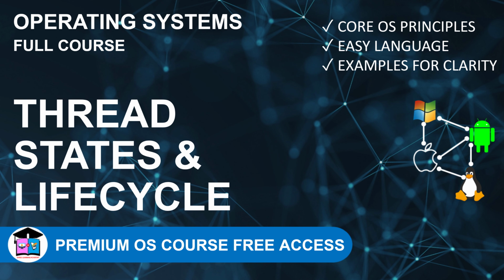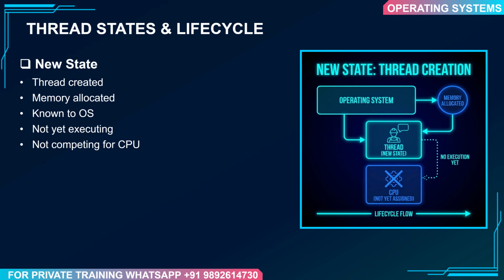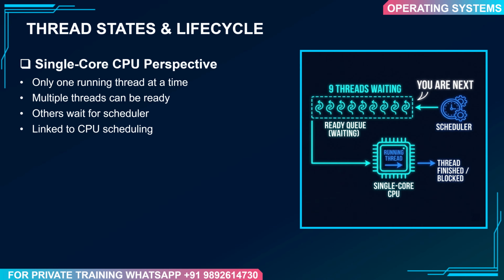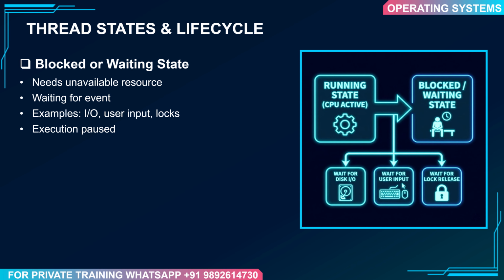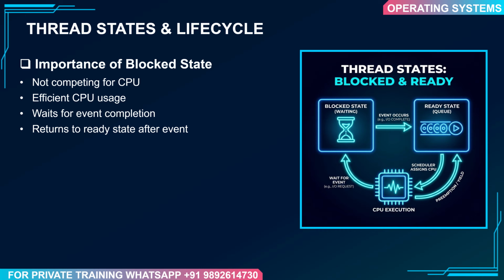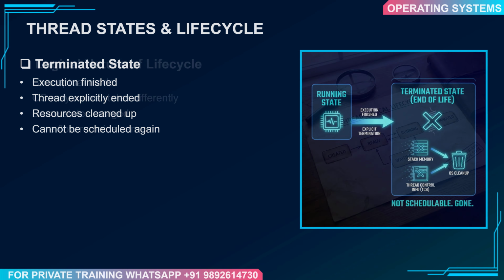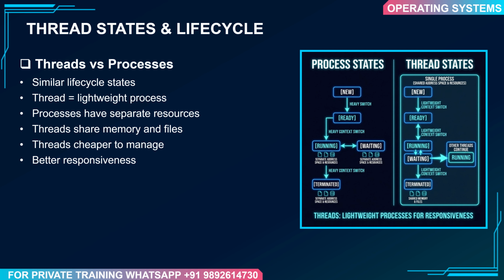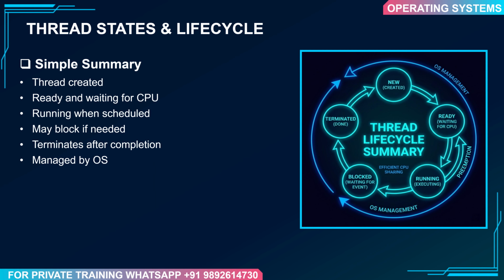3.3. Thread States and Lifecycle in OS | Ready, Running, Blocked Explained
3.3. Thread States and Lifecycle in OS | Ready, Running, Blocked Explained

Threads are the smallest unit of execution inside a process, and understanding thread states in operating system is essential for learning how modern OS works. The thread lifecycle in OS describes what happens to a thread from creation to completion. A thread is first created in the new state, then moves to the ready state where it waits for CPU time. Being in the ready state does not mean execution, it only means the thread is prepared to run when scheduled by the CPU scheduler.

When the scheduler selects a thread, it enters the running state and begins executing instructions on the CPU. Due to thread scheduling and preemptive multitasking, a running thread may be moved back to the ready state to allow fair CPU sharing. If a thread needs an external resource such as disk I/O, user input, or a lock, it enters the blocked or waiting state. In this state, the thread does not compete for CPU time and resumes execution only after the required event occurs.

Eventually, every thread completes its execution and enters the terminated state, marking the end of its lifecycle. The thread states and lifecycle in OS closely resemble process states, but threads are lighter and share memory and resources within the same process. This is why multithreading in operating systems improves performance and responsiveness in applications like web browsers and media players. Understanding ready, running, and blocked states builds a strong foundation for advanced topics such as deadlocks, race conditions, and CPU scheduling in the OS full course.